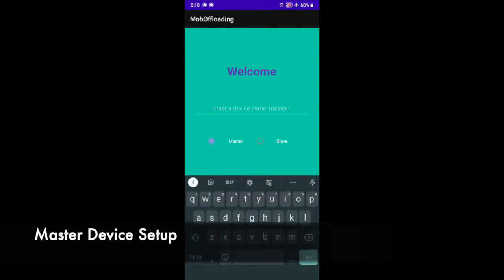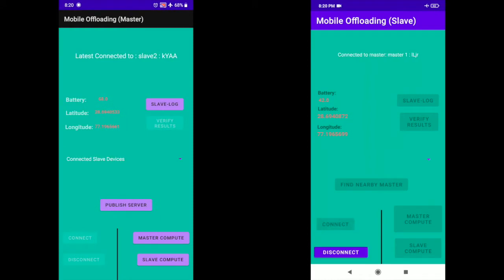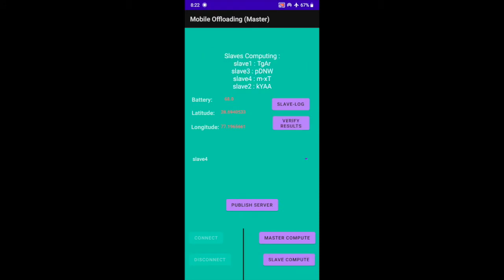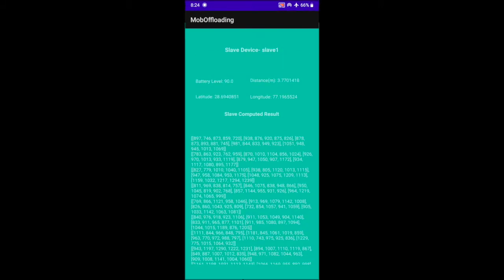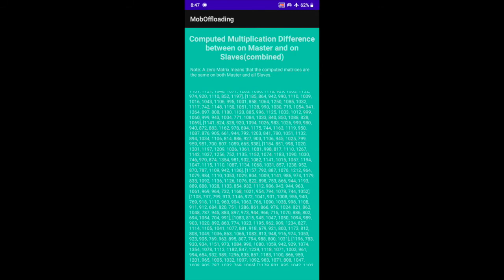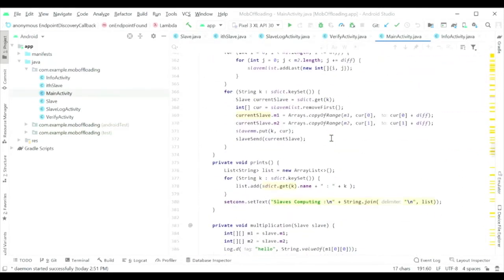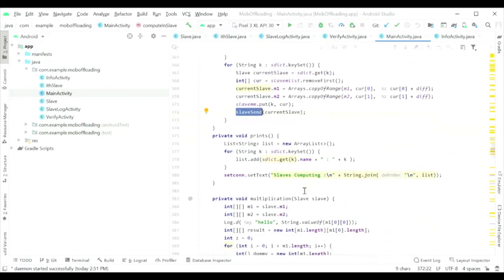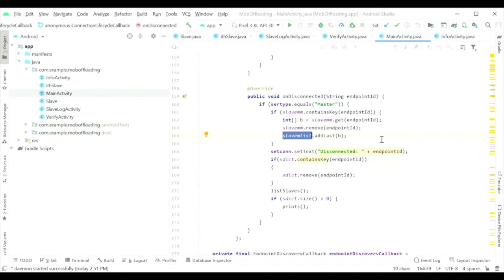Mobile Offloading App (Group-3)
An android application developed by Group-3 as part of CSE 535: Mobile Computing course project.